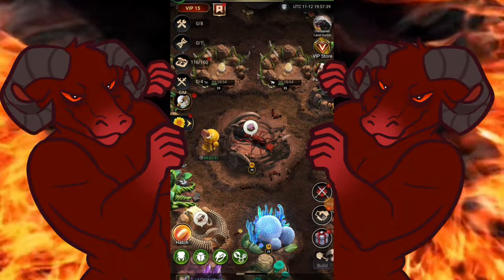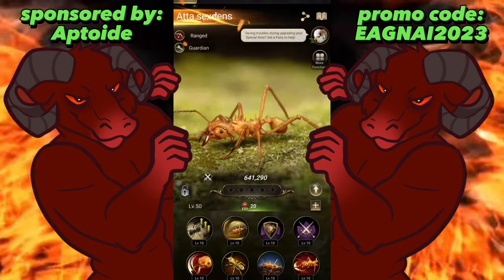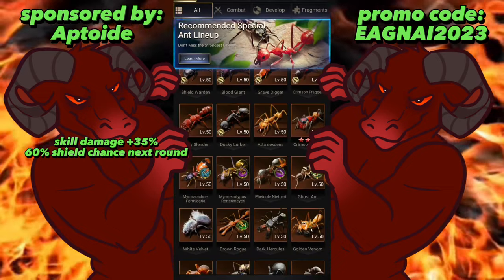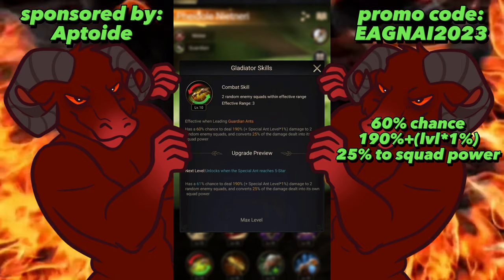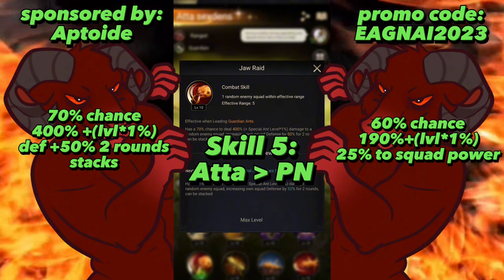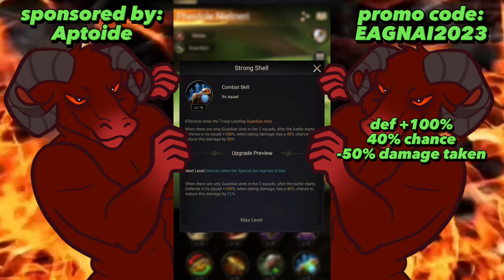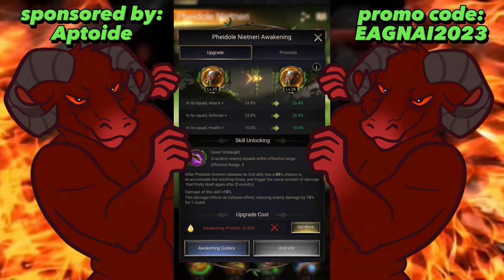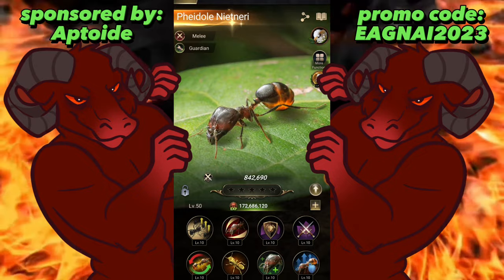The Ants: Underground Kingdom- Atta sexdens vs Pheidole Nietneri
which is better? Atta sexdens or Pheidole Nietneri? watch and find out